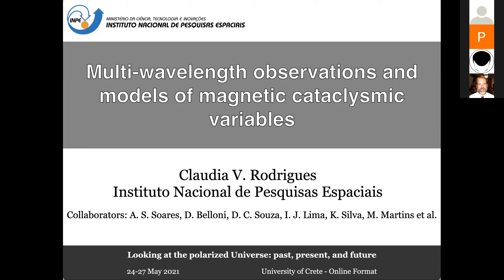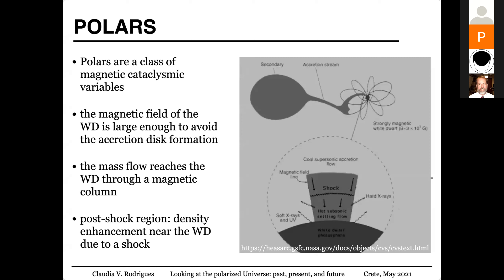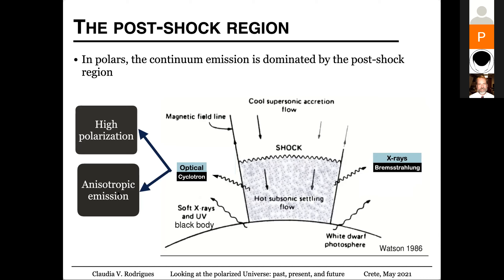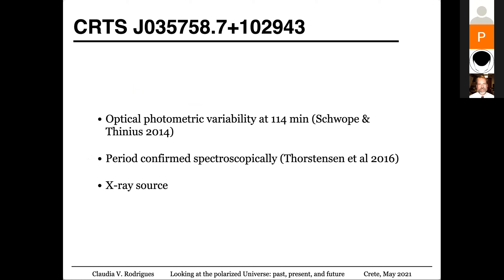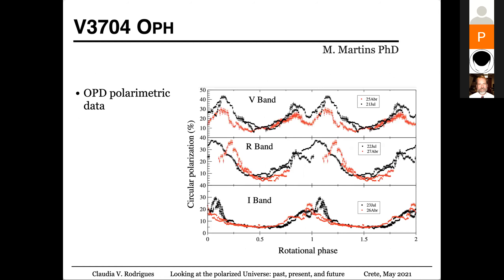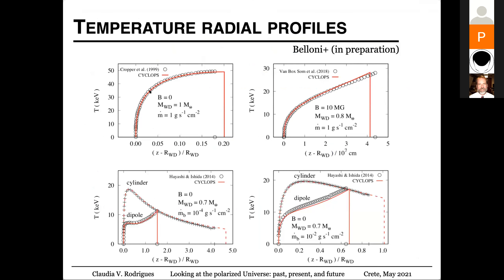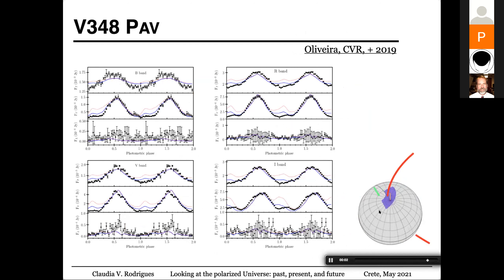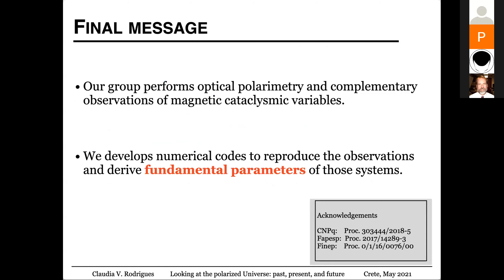C. V. Rodrigues at the conference “Looking at the polarized Universe: past, present, and future”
"Multi-wavelength observations and models of magnetic cataclysmic variables" C. V. Rodrigues (Instituto Nacional de Pesquisas Espaciais). This talk was presented at the conference "Looking at the polarized Universe: past, present, and future" held at the University of Crete in Heraklion, Greece from May 24th to May 28th, 2021.